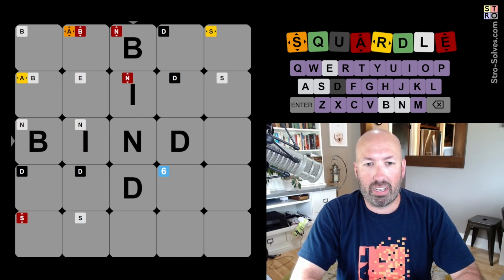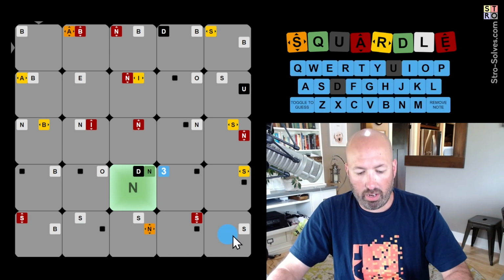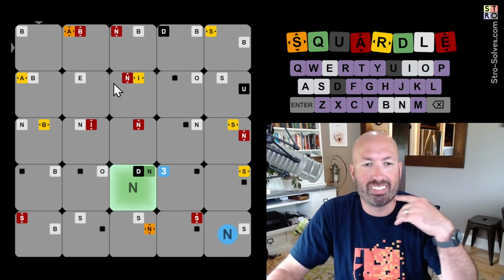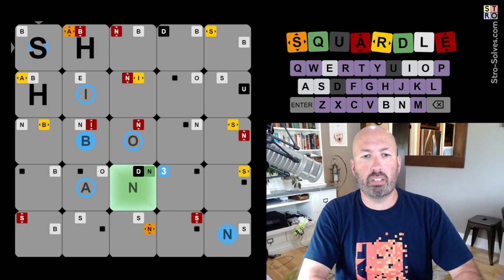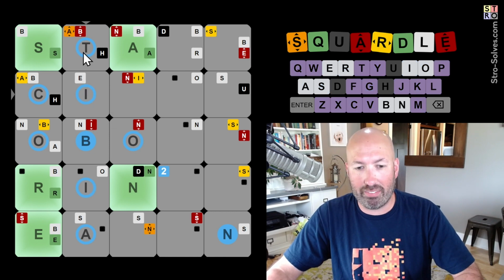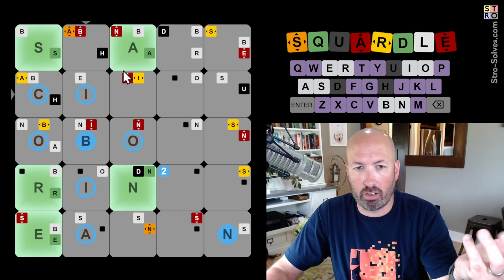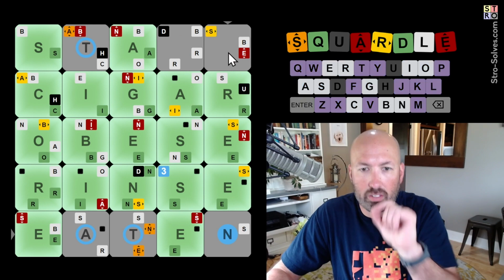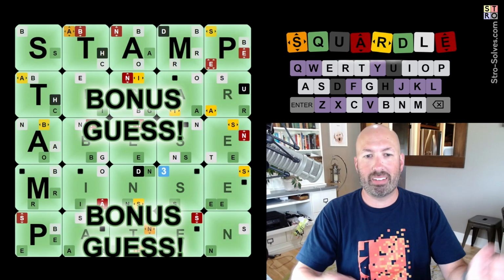Getting out of a BIND after this week's Squardle start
I'm Scott Strosahl, and today I'm solving weekly Squardle #13. Squardle is like Wordle squared, and it's a lot of fun!